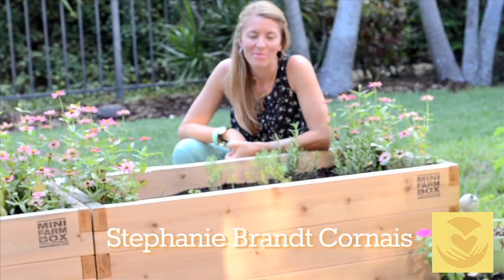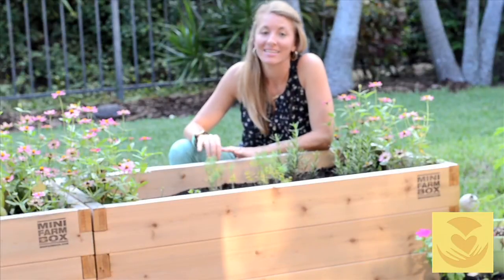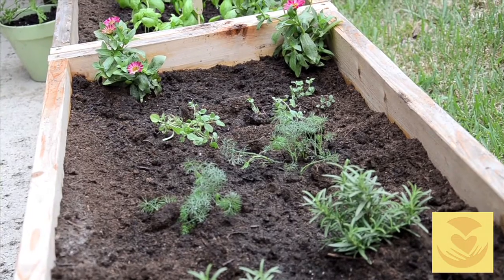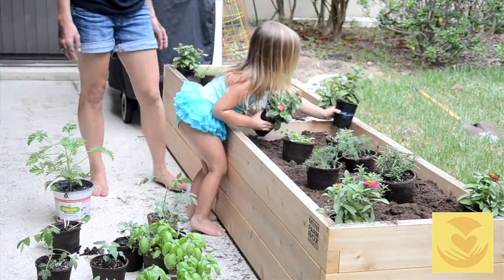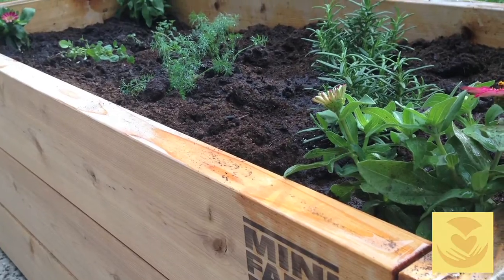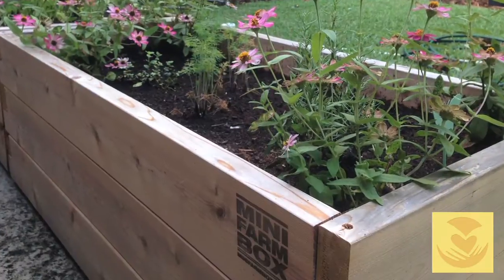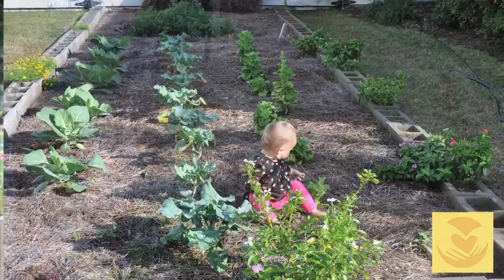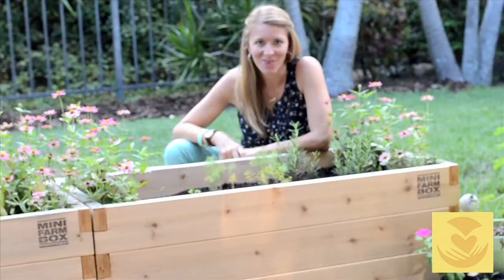Mini Farm Box Garden Container from EarthEasy.com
Love this cedar garden container from EarthEasy.com because it has wheels and it is the perfect height for Penelope!

Huge giveaway going on right now at my site, MamaAndBabyLove.com enter to win this container and two others here: